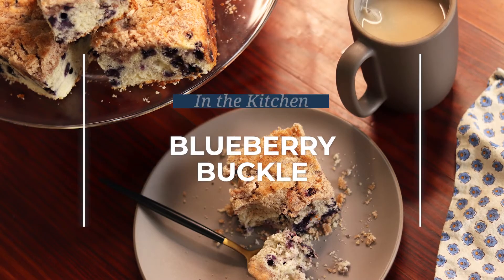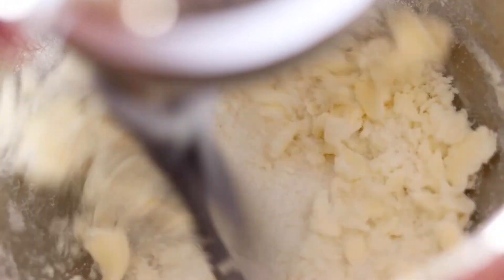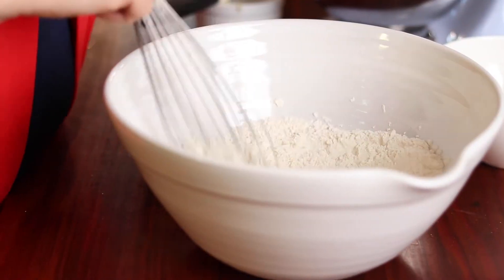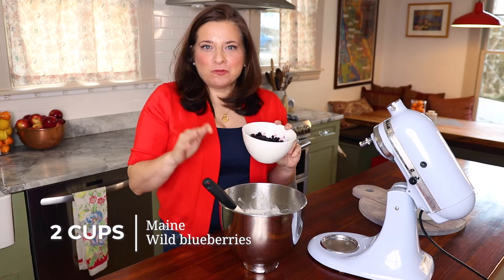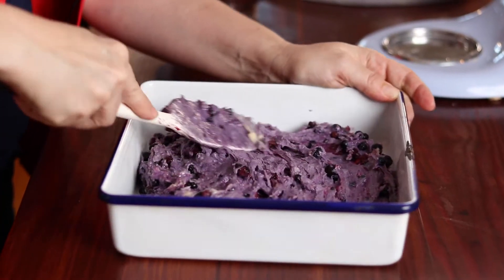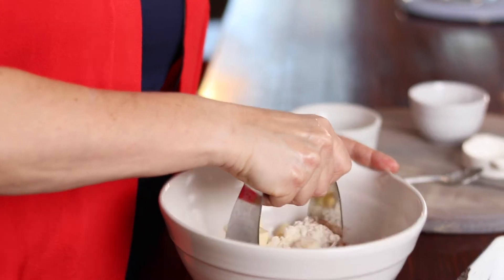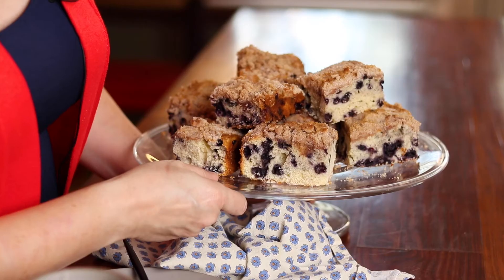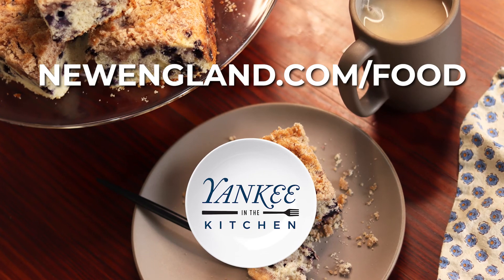Amy Traverso Makes Blueberry Buckle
This sweet and summery blueberry buckle recipe is among the delicious recipes from season five of "Weekends with Yankee." In the season five episode “An Eye For Beauty,” we check out the Maine winery Bluet Winery, which is transforming the state’s iconic wild blueberries into sparkling wine. Back in the kitchen, Amy uses Maine blueberries to make a classic blueberry buckle. We prefer the flavor of the smaller wild blueberries, but regular blueberries work, too.

Learn how to make the dessert by watching the cooking segment from the fifth episode of the newest season of "Weekends With Yankee," our TV series with GBH, and get the recipe in our most recent issue or at this link:

Video: Studio Dylan